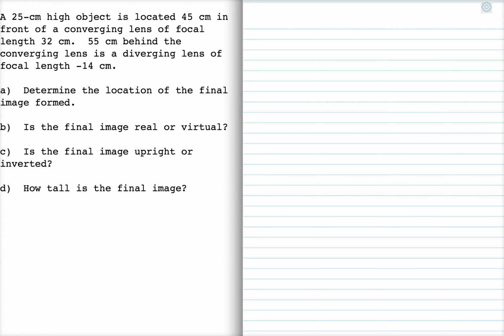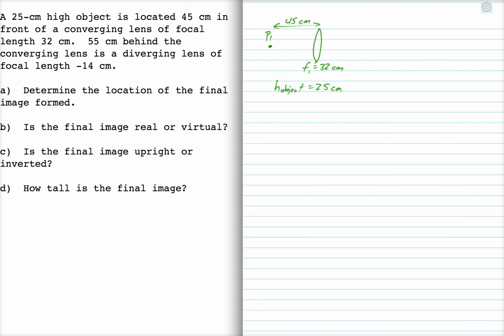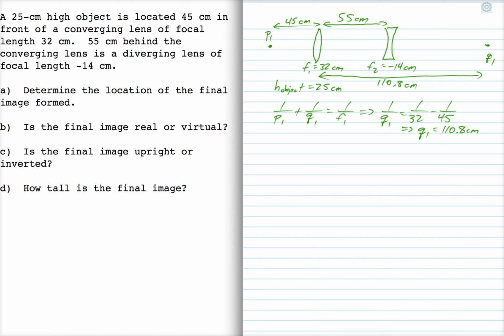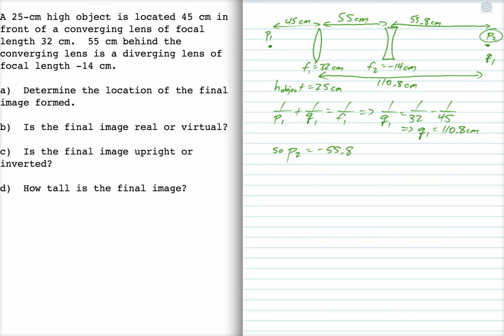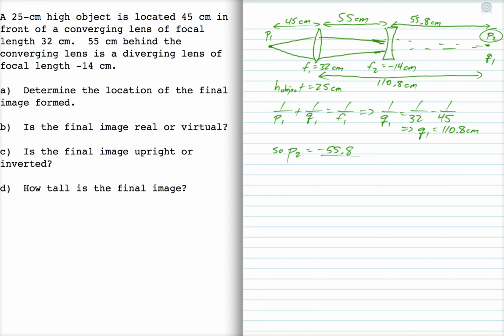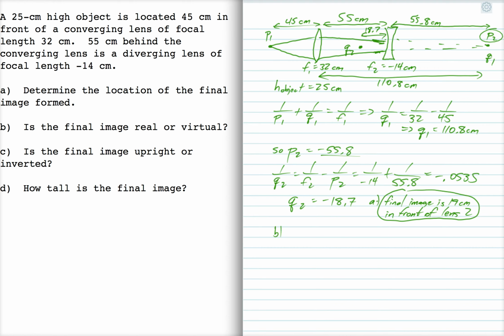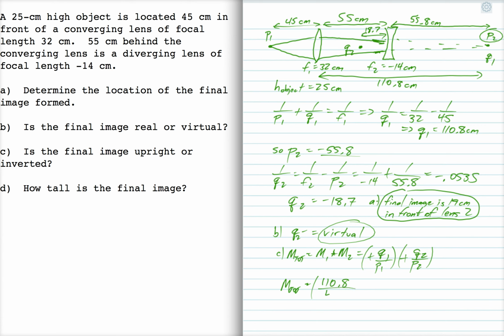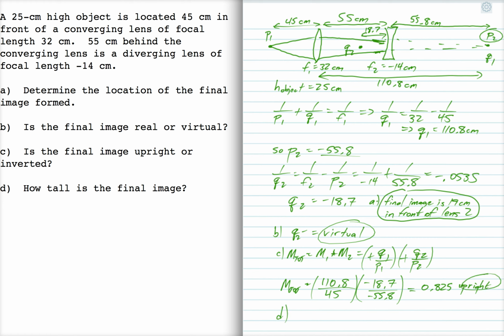Physics 10164 - Spring 2013 - Exam 4A, Problem #1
The locations and focal lengths of two lenses are given, as well as the initial object distance for the first lens.  You must determine the nature and location of the final image due to the two lenses.